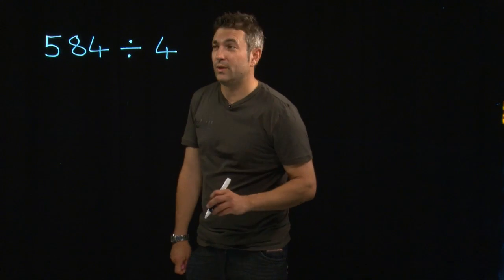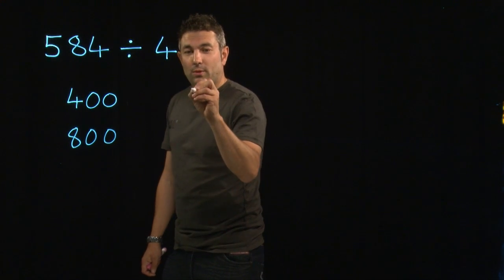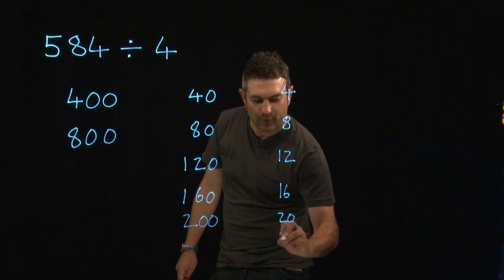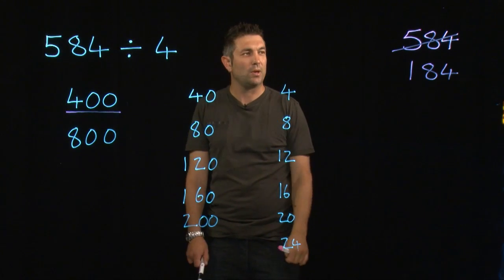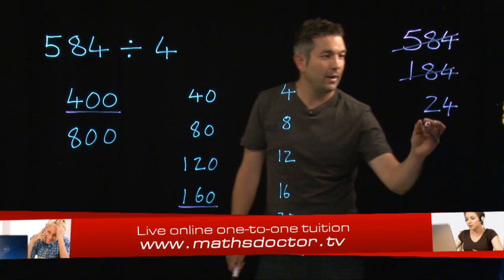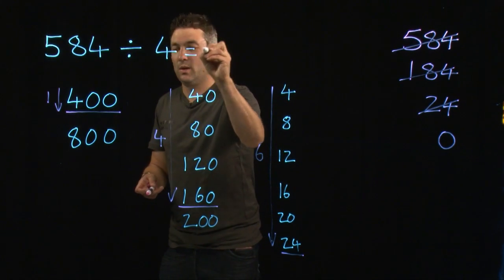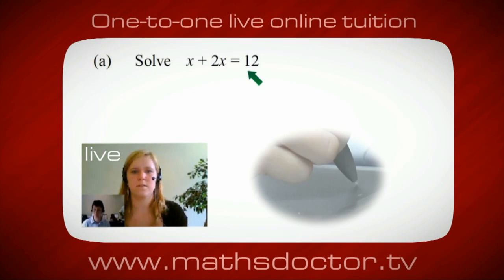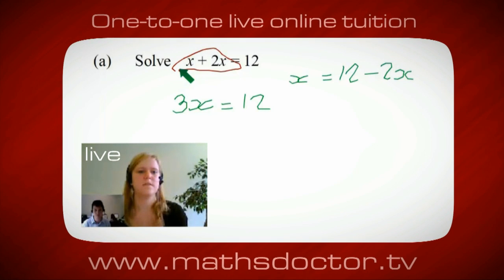Long division made easy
Maths Doctor GCSE videos.
This video covers long division.